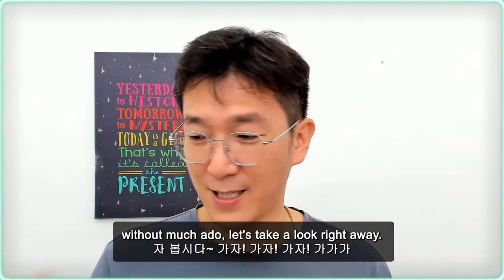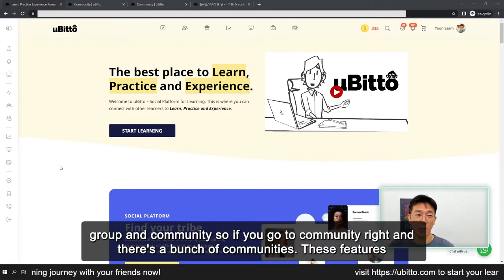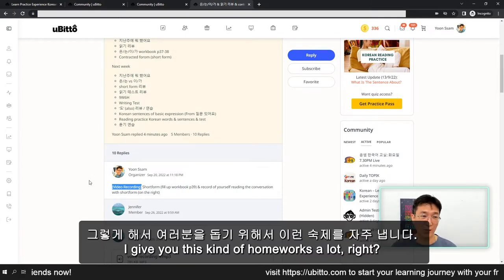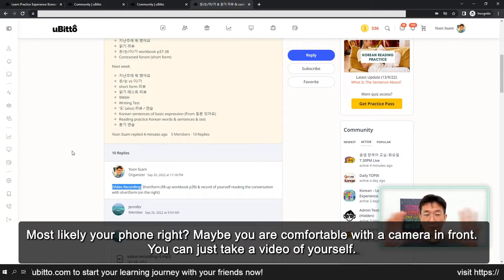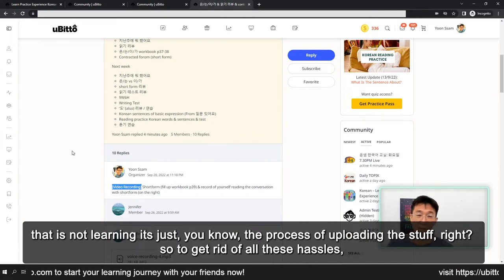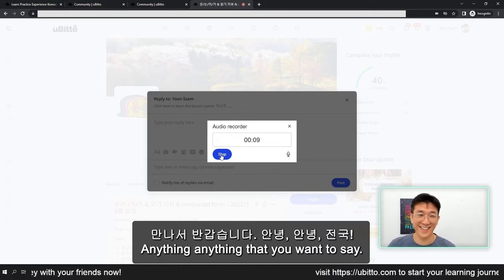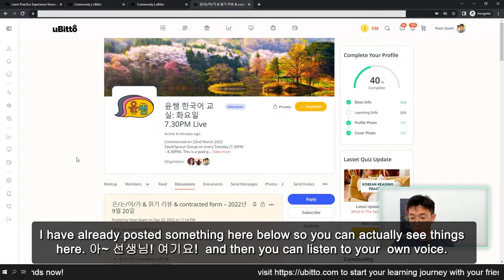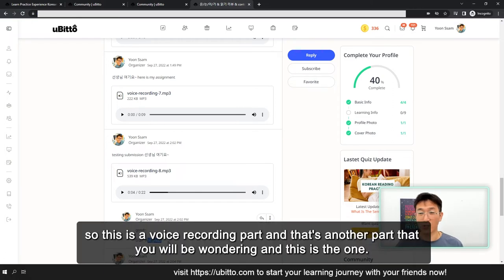How to submit Korean audio or video on uBitto to get validation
As beginner language learners, you might find it hard to verify whether or not you are pronouncing something right. The best way to get validated is to have a native speaker or instructor validate them directly.

Here, in uBitto, we have launched 2 new cool features on our Community Group where you can easily record yourself speaking in Korean and have your instructor / community validate it for you. Try it today, you'll love it!

0:00 Founder's Introduction
0:47 How homework submission works previously
3:15 How to record and submit audio recording
5:20 How to record and submit video recording

NEW? ▹
안녕하세요, 저는 윤정현입니다! Hello friends, my name is Yoon Jung Hyun and I'm a native Korean residing in Malaysia. I'm a father, husband and a language-tech entrepreneur. I founded uBitto, a language platform where you can Learn, Practice and Experience Korean language. Check it out on ubitto.com!